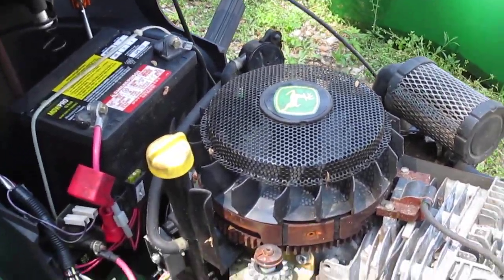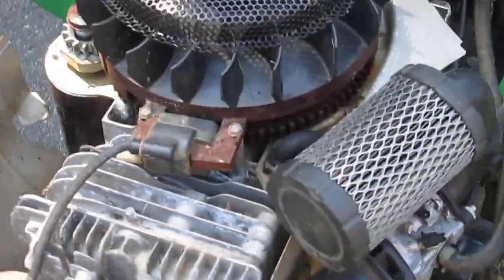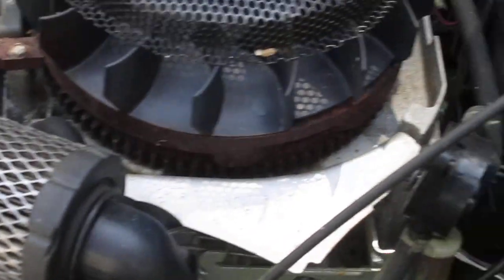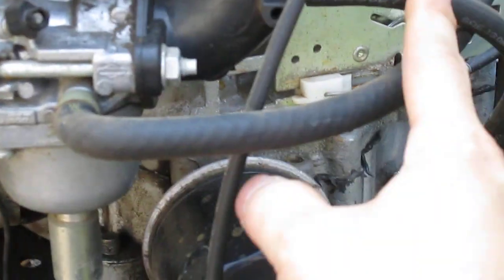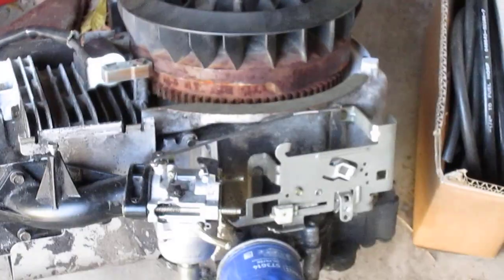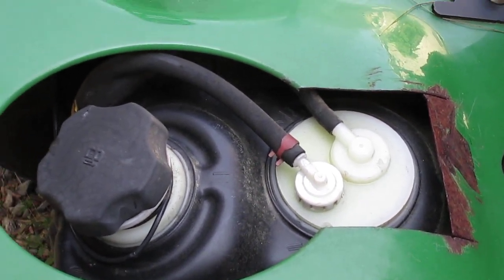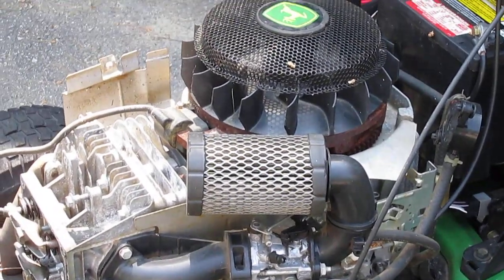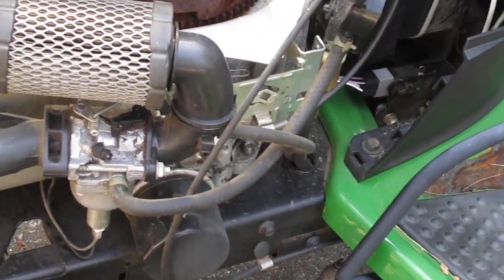Engine Swap V#1 - John Deere D110 Riding Lawn Mower Tractor - 19.5 HP to 16.5 HP B&S Engine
This John Deere D110 Riding Lawn Mower Tractor has a broken rod. I tried to fix it, but unsuccessful since there were additional damages internally. So today, I took another B&S 16.5hp Engine (Older B&S Engine) and I am going to put it on and just swap it. I see the concept and it can be done. Just in case anyone who have the same problem and wanted have another Engine that sit around. YES, it can be done and you will see that in Video #2.

Sorry, but I had to film it in different segment because I don't want to do it all in one big Video, it might be too long.  Also, I didn't film it during putting things together since I am pretty sure People knows how to take things apart and put it back together.  Basically it's pretty much the " SAME " principle / concept.

Once I complete everything, I will do another Video and make the final walk through.  Also, there were just "TWO" slightly mods, but other than that, everything went smooth.  All the " Holes " and stuff were the same and it went in pretty quick.

The 2 Mods is the Oil Suction/Gas Pump and the other was drill a hole in the Oil Filler so the Pump can sit securely.  You can see it clearly in the following video and "TITLE #2"

John Deere D110 Specifications

Brand John Deere
Model D110
ENGINE
Manufacturer/model 33R877 (M33)
Type Overhead valve, full-pressure lube, oil filter
No. of Cylinders one
Power 19 hp/14.2 kW
Displacement 33 cu in./540 cc
Governor Mechanical
Choke/speed control One lever
Cooling method Air
Air cleaner Cartridge
Oil drain No tools
FUEL SYSTEM
Type Gasoline
Fuel delivery Pulse pump, carburetor
Fuel gauge Mechanical, viewable from seat
Fuel tank location Rear
Fuel fill opening Center, 2 in./5.1 cm
Fuel tank capacity 2.4 U.S. gal./9.1 L
ELECTRICAL SYSTEM
Battery 195 CCA
Charging system Regulated, 9 amp
Engine starter Bendix type
Hour meter Yes
Headlights Two standard
TRANSMISSION
Type Hydrostatic, 2-wheel drive
Control Two-pedal foot-controlled hydro
Oil cooler Fins and fan on transaxle
Oil filter Internal
Forward speed 0-5.5 mph
Reverse speed 0-3.2 mph
Brakes Disc

The information on this Video is not intended or implied to be a substitute for professional medical advice, diagnosis or treatment. All content, including text, graphics, images and information, contained on my Channel or available in this Video is for general information / entertainment purposes only. I makes no representation and assumes no responsibility for the accuracy of information contained on or available through in this Video or my Channel, and such information is subject to change without notice. You are encouraged to confirm any information obtained from or through in this Video with other sources, and review all information regarding any medical condition or treatment with your physician. NEVER DISREGARD PROFESSIONAL MEDICAL ADVICE OR DELAY SEEKING MEDICAL TREATMENT BECAUSE OF SOMETHING YOU HAVE HEARD ON MY CHANNEL OR ACCESSED THROUGH THIS CHANNEL.

I do not recommend, endorse or make any representation about the efficacy, appropriateness or suitability of any specific tests, products, procedures, treatments, services, opinions, health care providers or other information that may be contained on or available through this Channel. I AM NOT RESPONSIBLE NOR LIABLE FOR ANY ADVICE, COURSE OF TREATMENT, DIAGNOSIS OR ANY OTHER INFORMATION, SERVICES OR PRODUCTS THAT YOU OBTAIN THROUGH THIS VIDEO / CHANNEL.